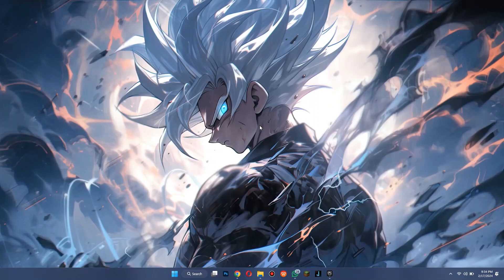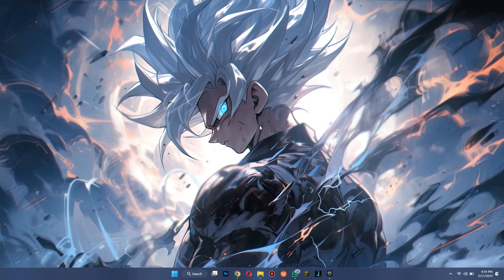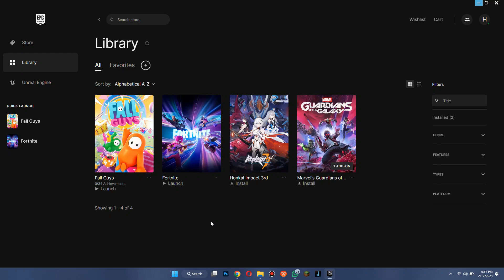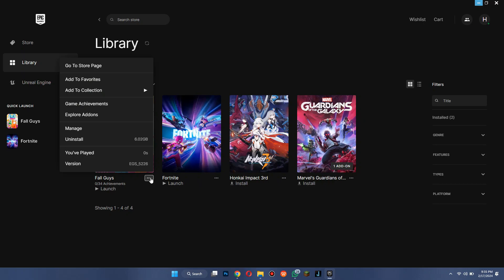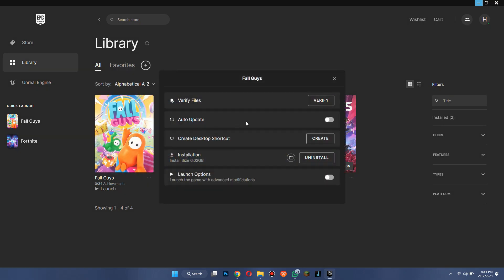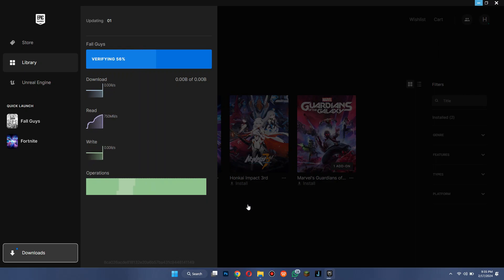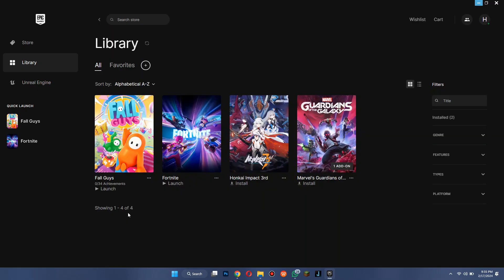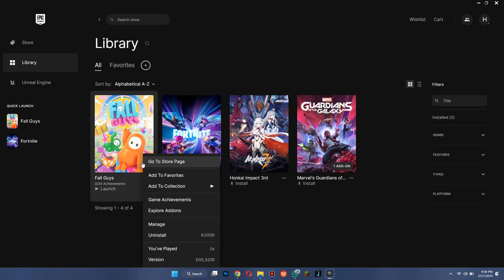How To Fix Fall Guys Missing Files Epic Games (2025)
In this video I'll show you how to fix fall guys missing files epic games windows 11. The method is very simple and clearly described in the video. Follow all of the steps and see how to fix missing files error fall guys (epic games and steam).